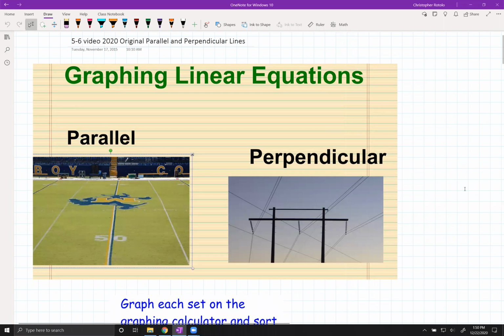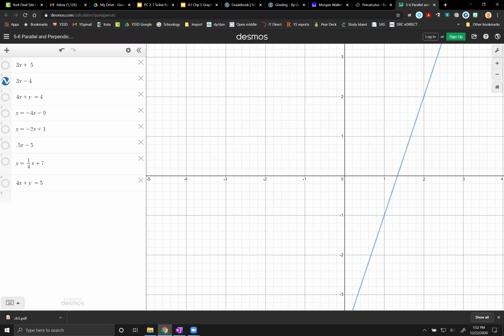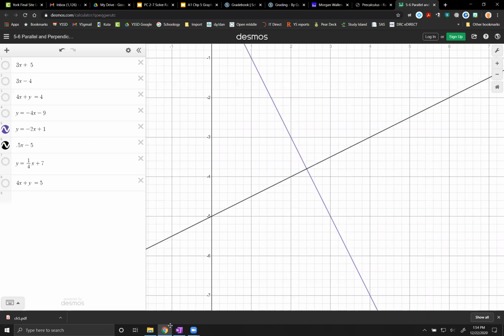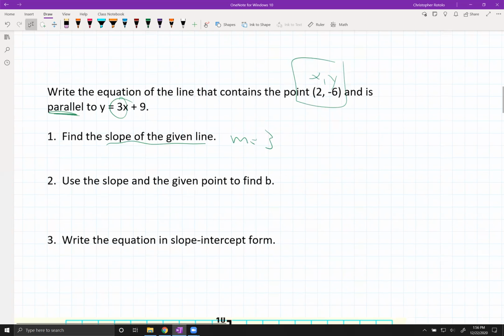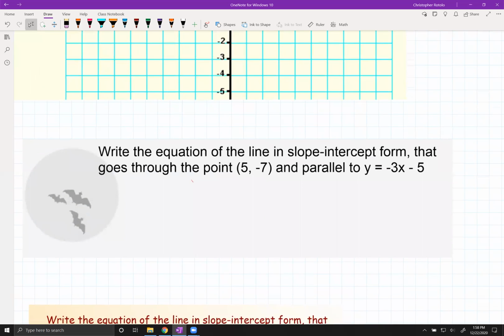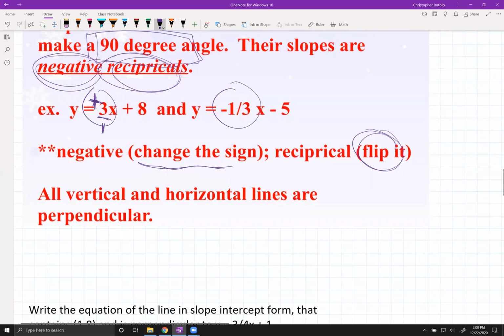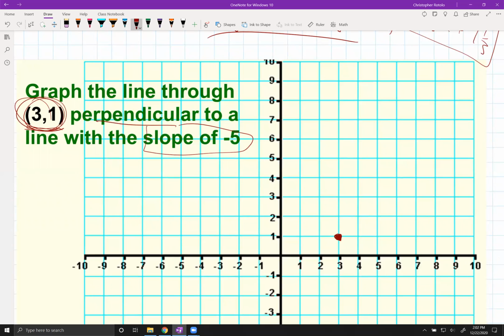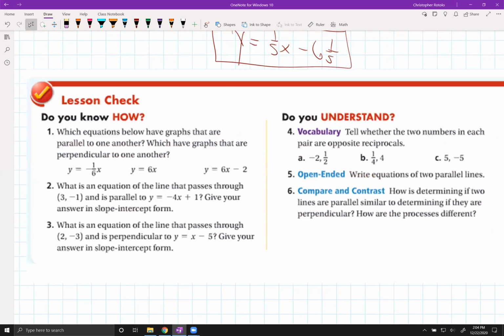A1 5 6 Parallel and Perpendicular Lines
Algebra 1 lesson to introduce parallel and perpendicular lines by definition.  Review of linear equations and graphing used in conjunction with parallel and perpendicular.